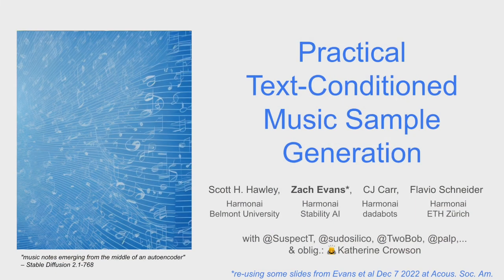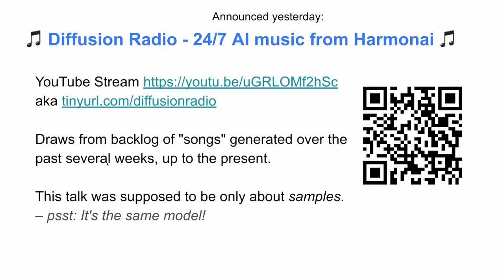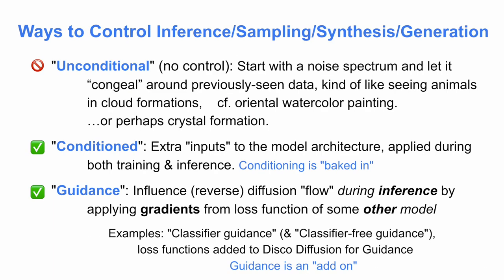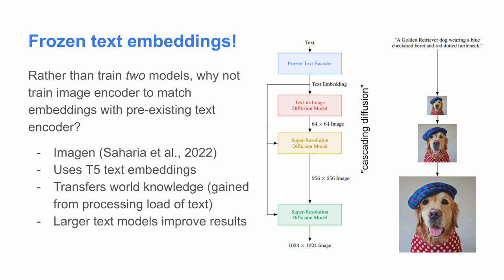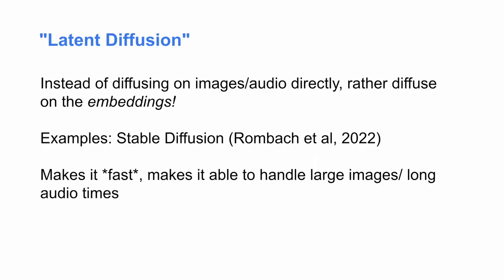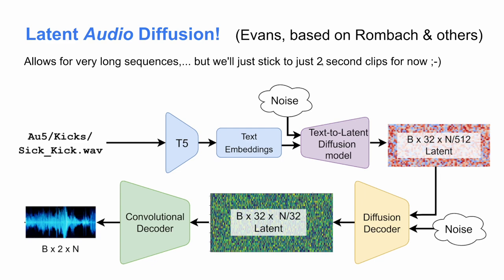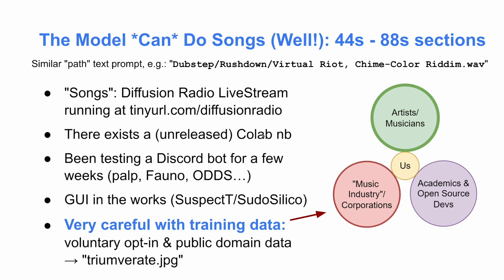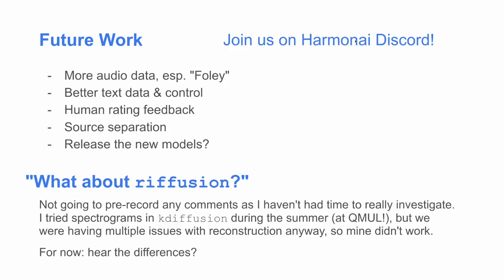"Practical Text-Conditioned Music Sample Generation" (Hawley DMRN17 Dec2022)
"Practical Text-Conditioned Music Sample Generation" by Hawley, Evans, Carr, & Schneider, et al.

(The banging noises throughout the first few minutes are the awful Apple Smart Mouse on my desktop. Apologies.)